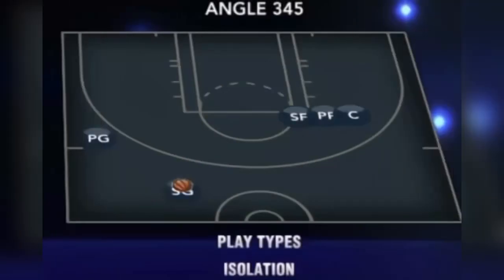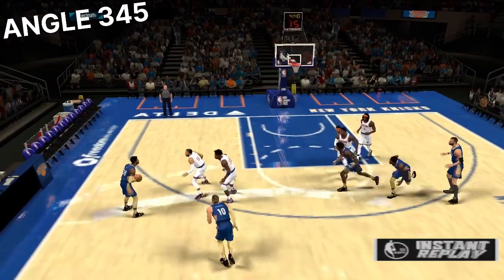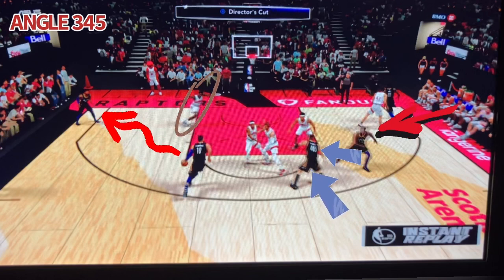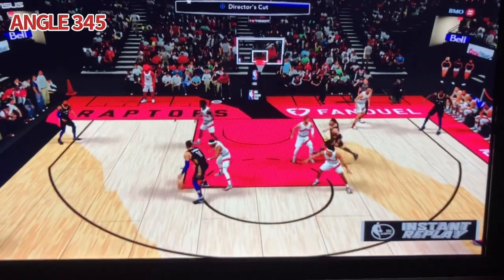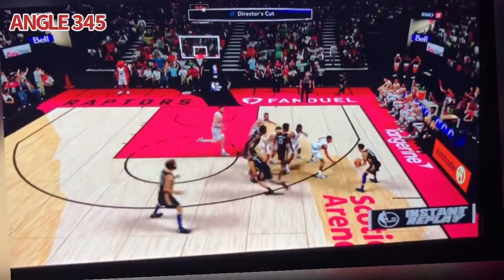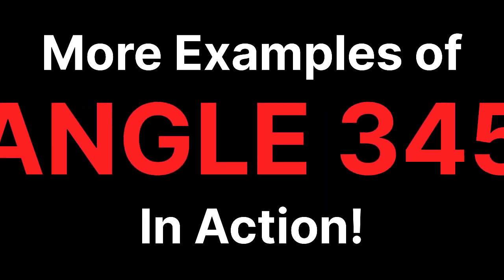ANGLE 345 - The Best Money Play in NBA 2K14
In this video, I dive deep into the ANGLE 345 play in NBA 2K14, showing you how to use it to outsmart and outscore your opponents.

I’ll cover the play’s versatility and why it’s one of my top picks for scoring, focusing on the critical aspects of player positioning and real-time reactions to defenders. Whether you’re driving to the hoop, passing to shooters, or setting up for a fade, ANGLE 345 has something for everyone. Watch as I break down each scoring option and show you how to execute them flawlessly with examples of dynamic in-game action.
Bitcoin: 3MoanBGNDLQ3mdjH1e4u2Di7Tuzx1vPydH
Litecoin: MFFceWzvqx5KFNjs7Js85cs6naN5RD4ZYp
Ethereum: 0x1f42C49Fc6C18a0BD7e1007e078a46F77283f65e